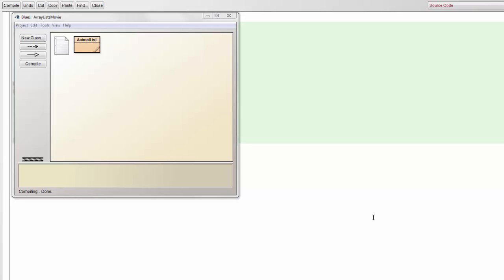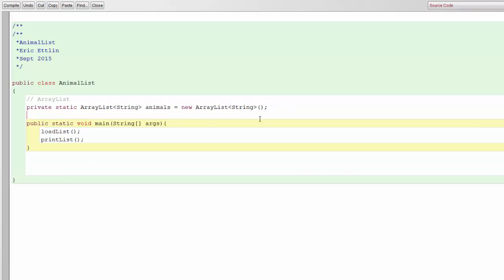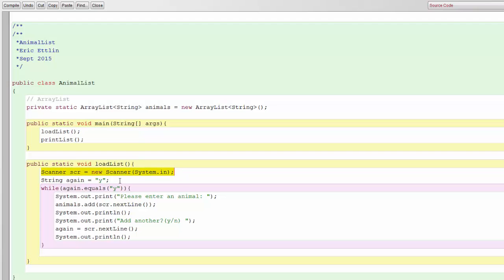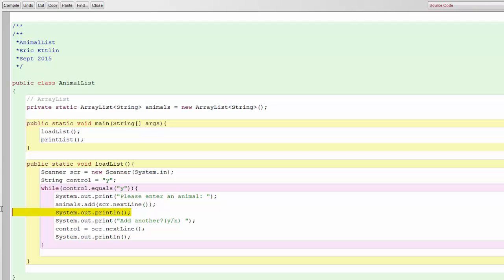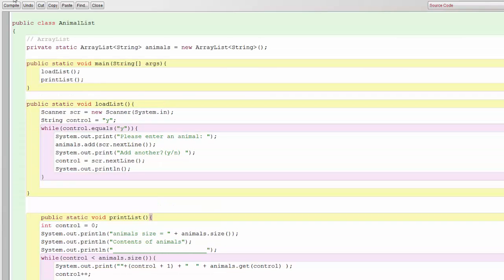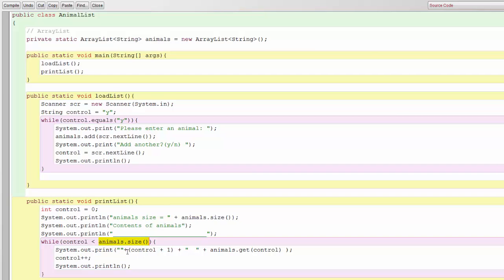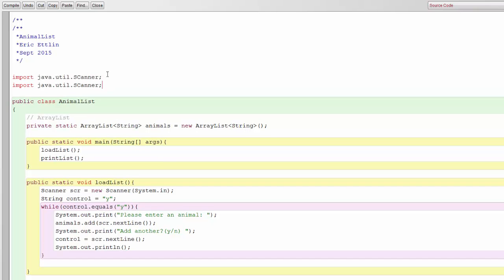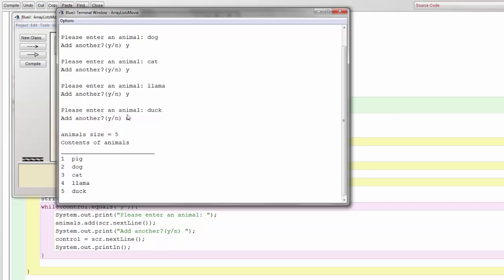AnimalArray2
Basic Java: Intro to ArrayLists